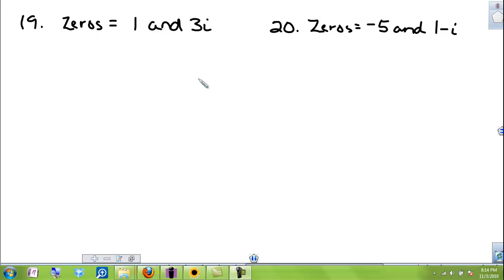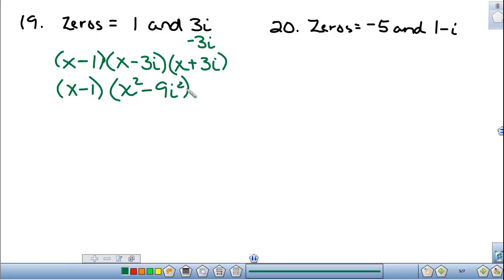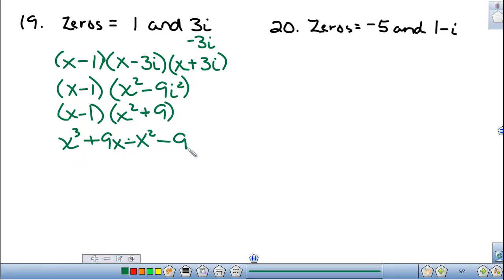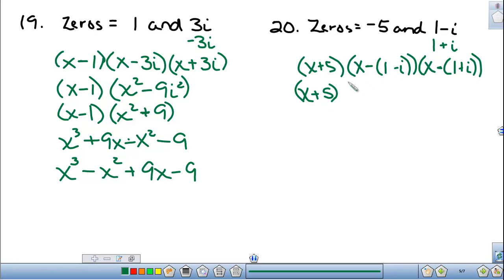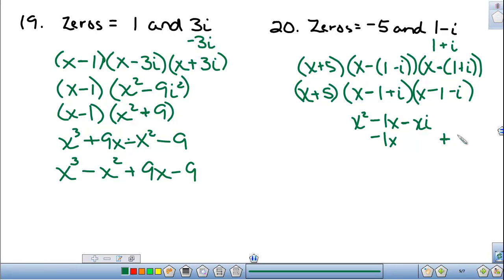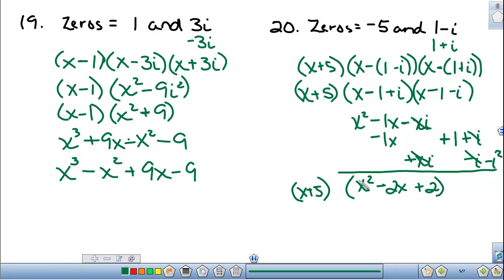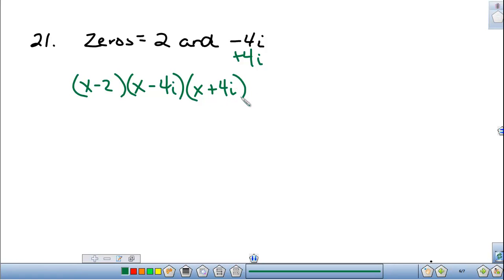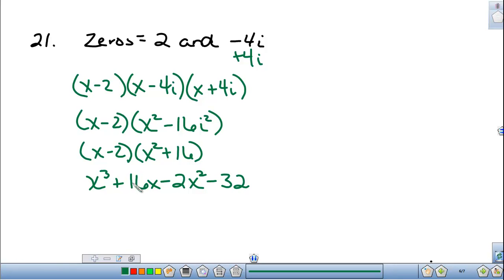Writing Polynomial Equations given the Roots